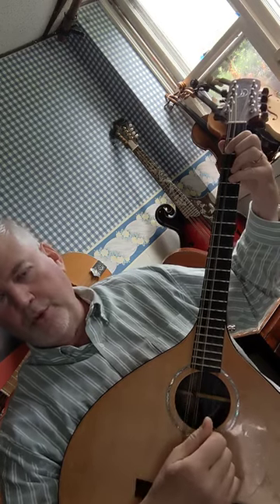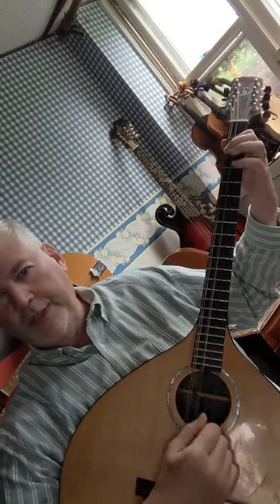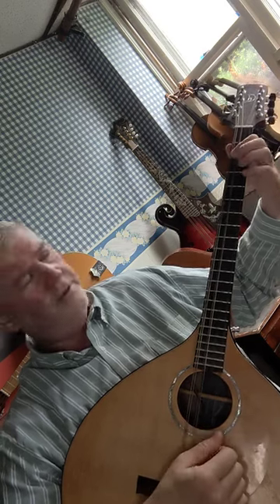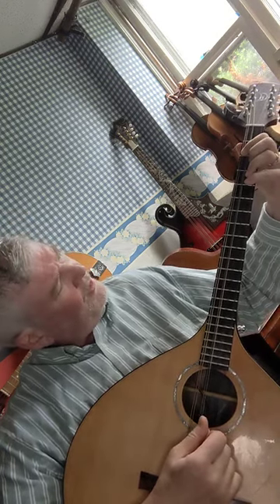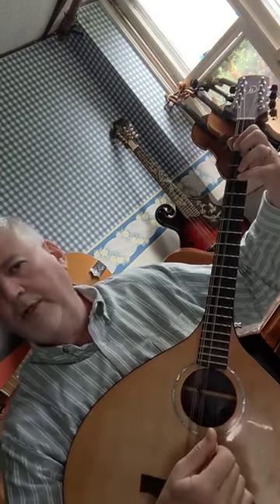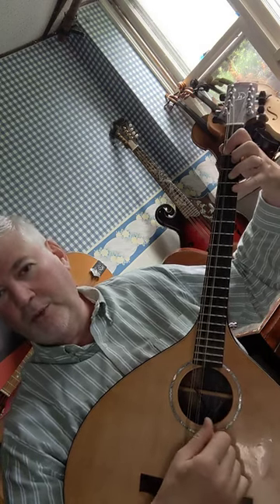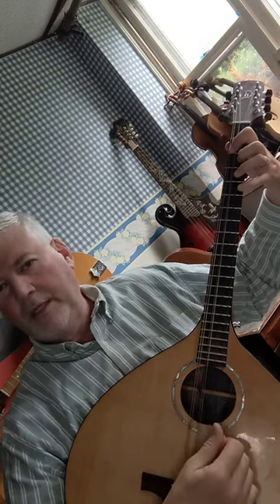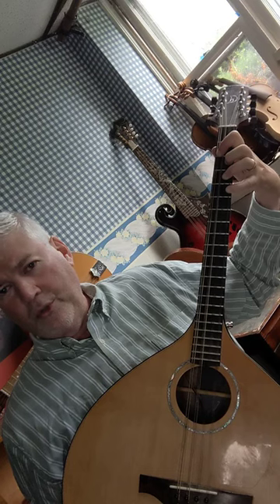OCTAVE MANDOLIN LESSON how to play the A major chord